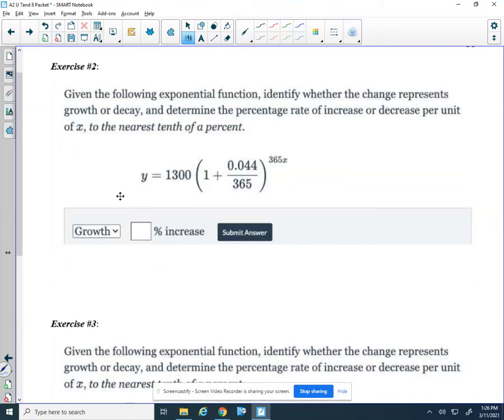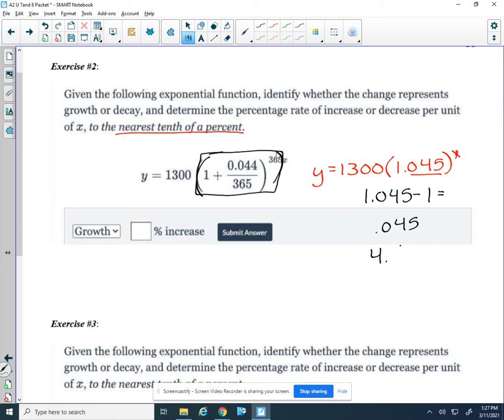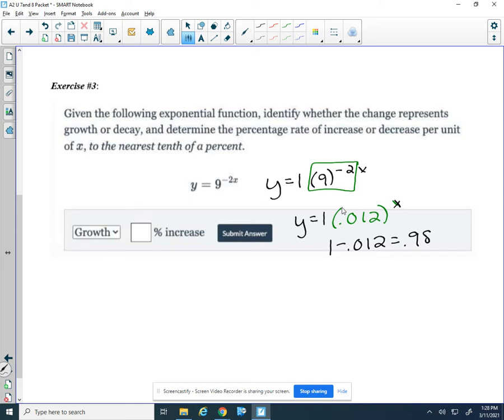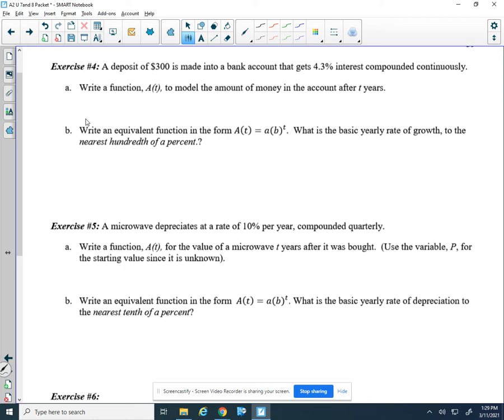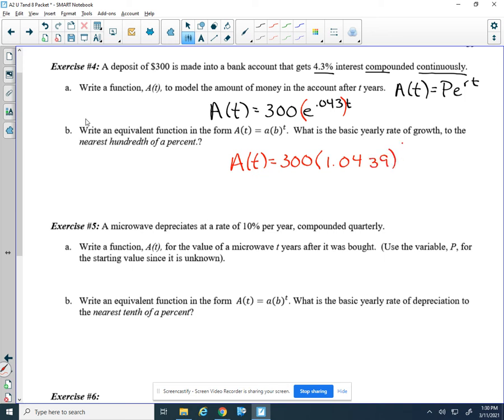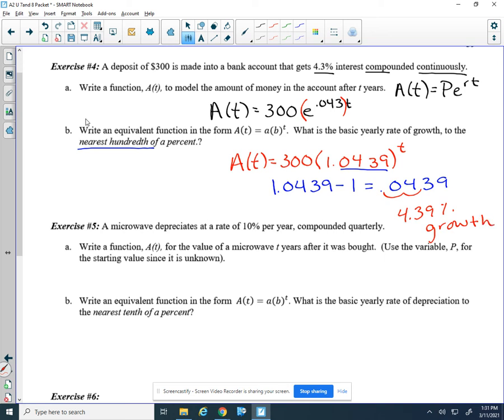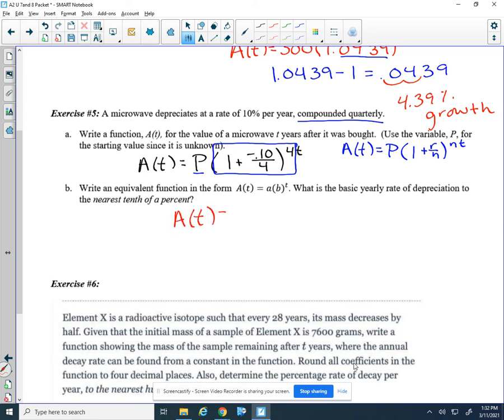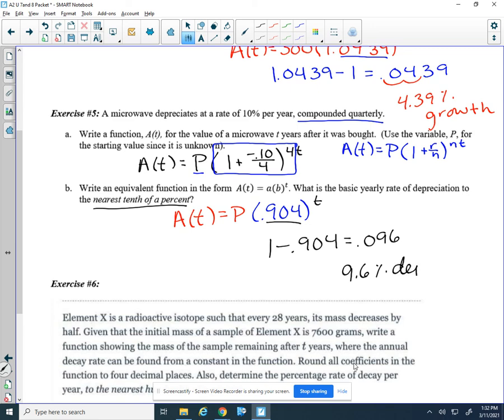A2 U7-8 L66 P49-50a